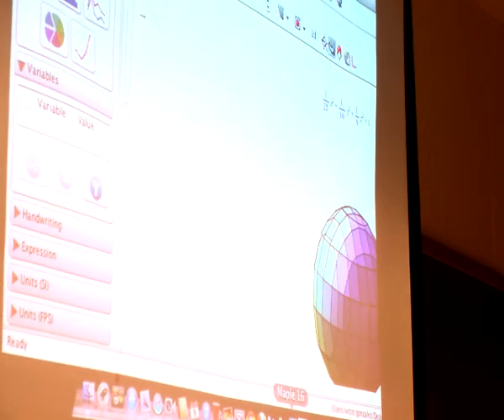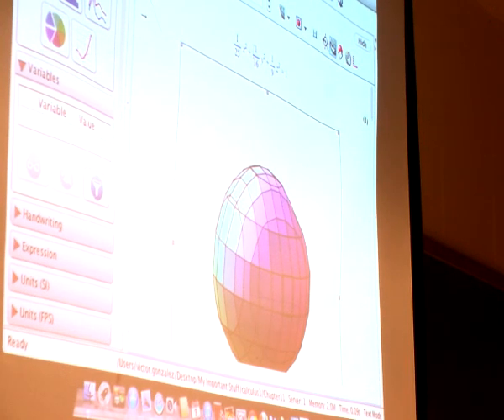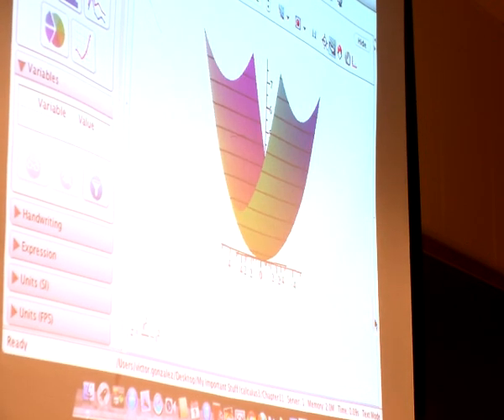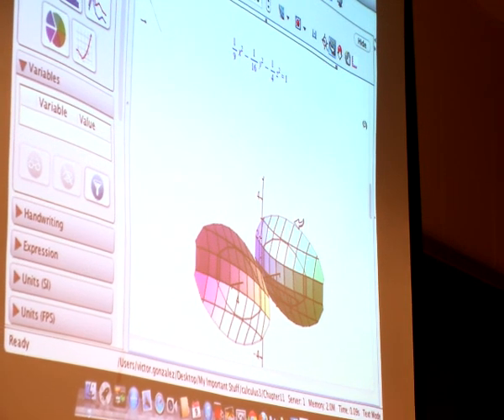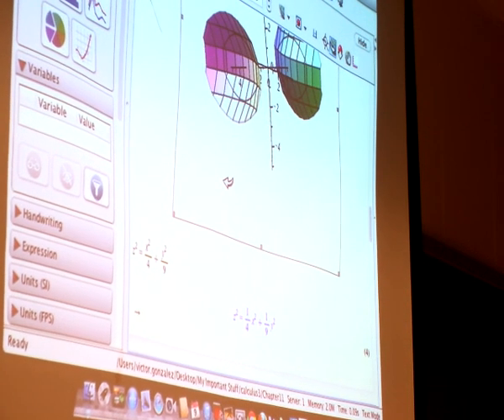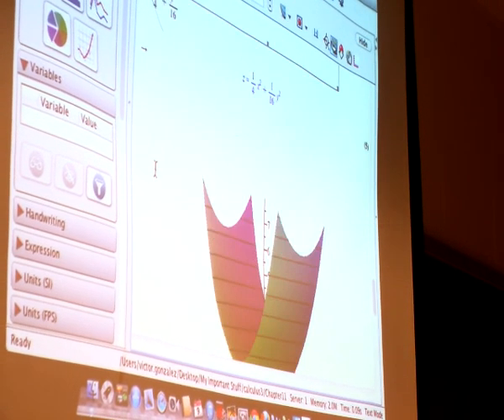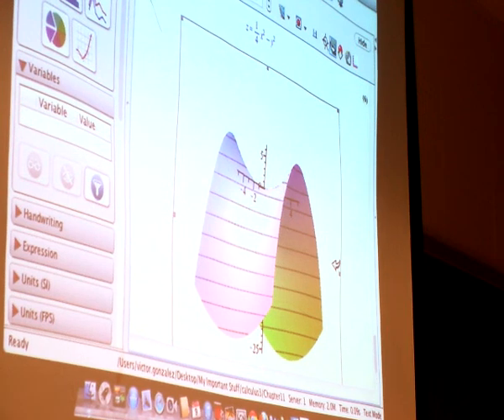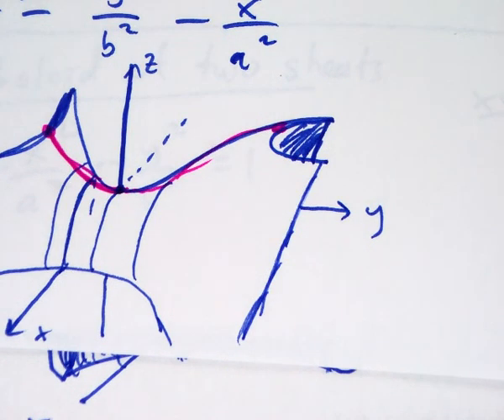Quadric Surfaces (using computer software)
Quality isn't the greatest, but these are the six basic 3d surfaces.